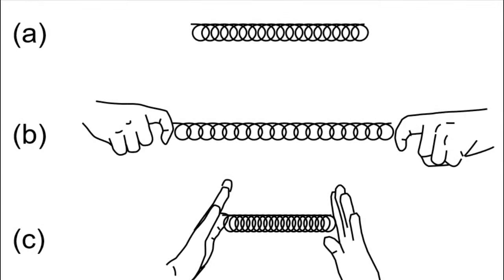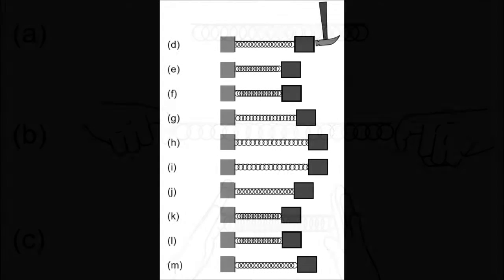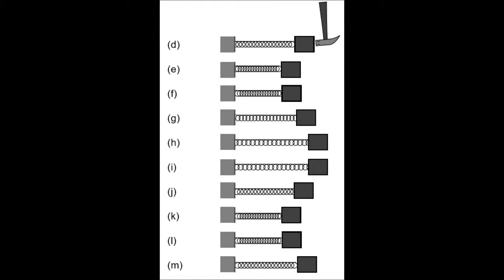Vibrations part 1